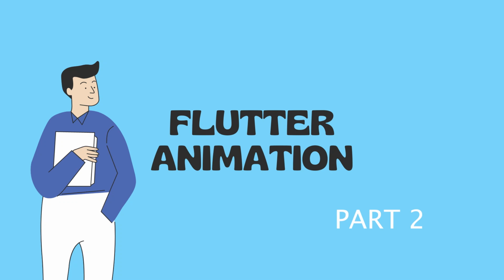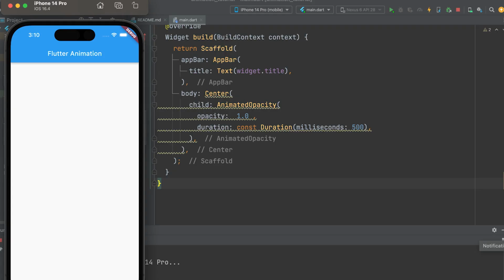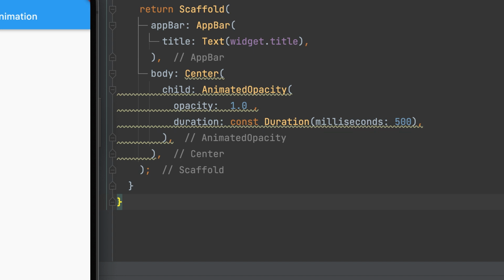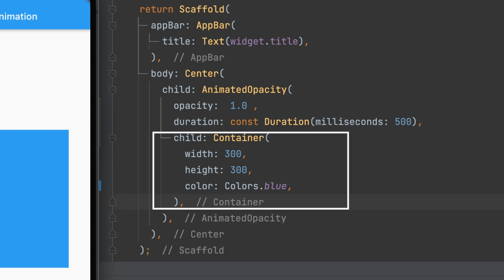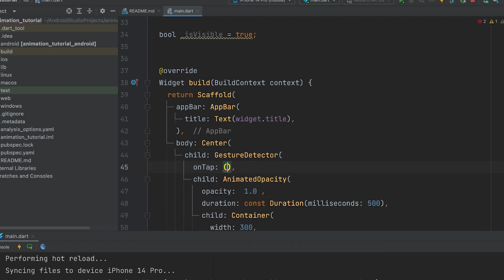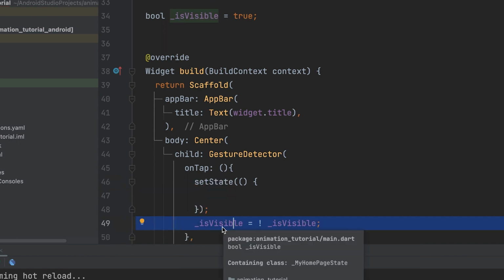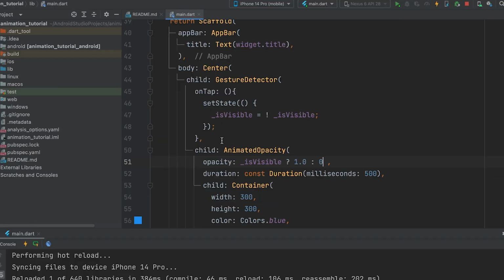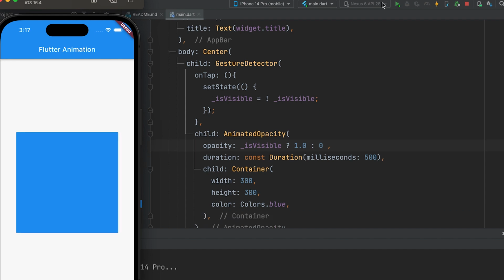FLUTTER ANIMATION - 2 | Animating Widgets | AnimatedOpacity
AnimatedOpacity: The AnimatedOpacity widget animates changes to the opacity of its child widget.
The AnimatedOpacity widget in Flutter is a built-in widget that provides the capability to animate the opacity of a widget. The AnimatedOpacity widget is similar to the Opacity widget, but it animates the opacity property of a child widget instead of setting it directly.

The AnimatedOpacity widget takes a duration parameter that specifies the duration of the opacity animation. Additionally, it takes an opacity parameter, which defines the final opacity value for the child widget. When the opacity value changes, the widget automatically animates the transition between the old and new opacity values.

Here's an example of using the AnimatedOpacity widget:
AnimatedOpacity(
  opacity: _isVisible ? 1.0 : 0.0,
  duration: Duration(milliseconds: 500),
  child: Text('Hello, World!'),

In this example, the AnimatedOpacity widget animates the opacity of the child Text widget based on the value of the `_isVisible` boolean variable. When `_isVisible` is true, the child widget is fully visible with an opacity of 1.0. When `_isVisible` is false, the child widget is fully transparent with an opacity of 0.0. The animation uses a duration of 500 milliseconds for a smooth and natural transition.

Using the AnimatedOpacity widget, developers can easily create animations that gradually fade in or fade out a widget, creating visually appealing effects for user interfaces.